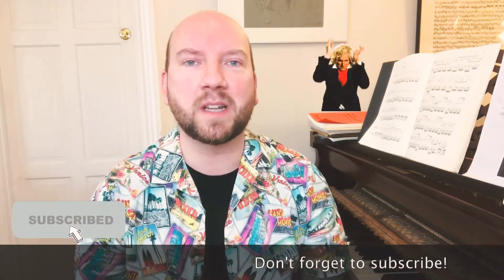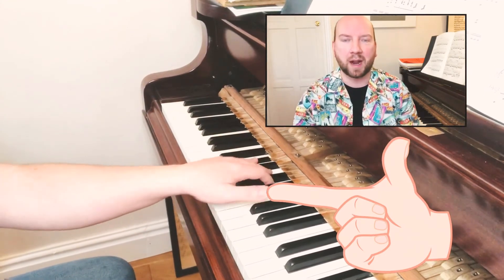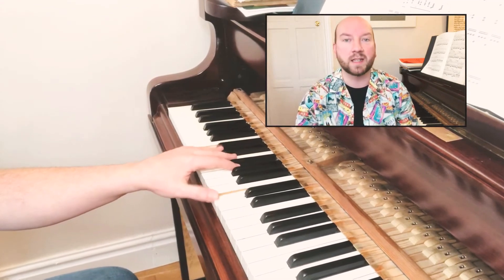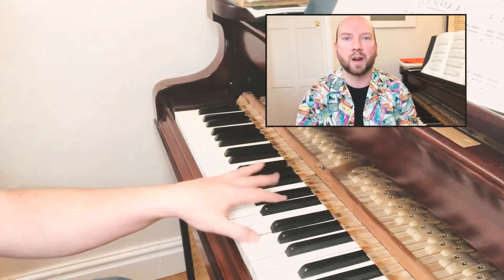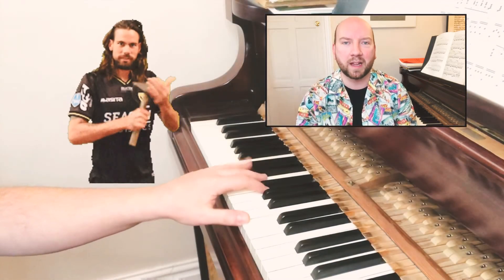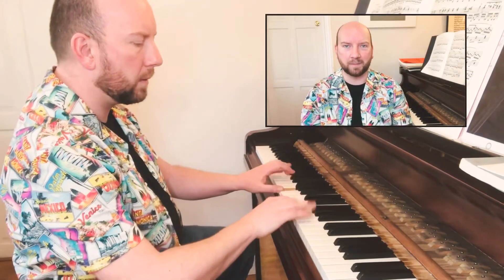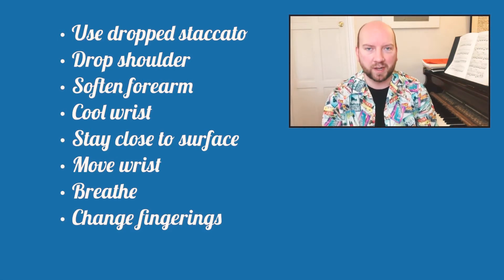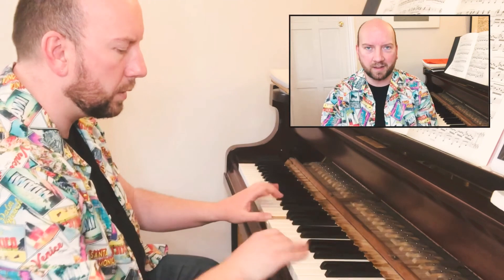Beethoven “Pathétique” and “Waldstein” Piano Sonatas - Practice Tips for the Left Hand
In this fun video I look at the left hand rotation passages of the first sections of both Piano Sonata No 8 Op.13 “Pathétique”, and Piano Sonata No. 21 Op.53 “Waldstein” with some practice tips for each passage.